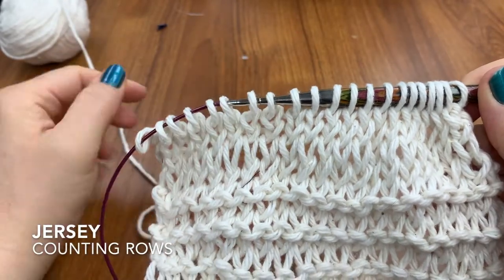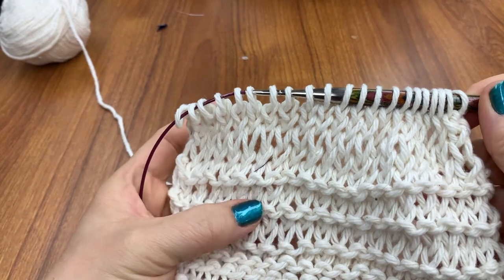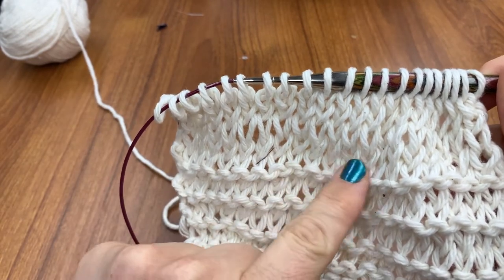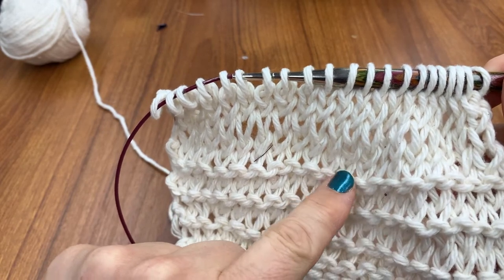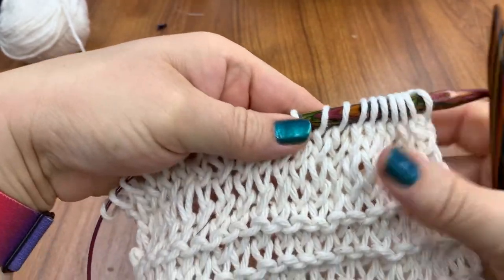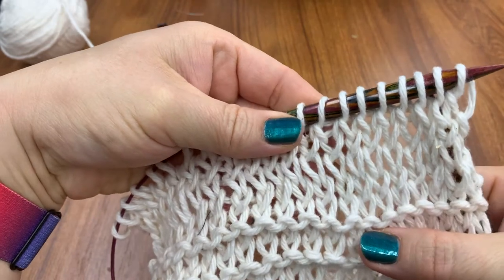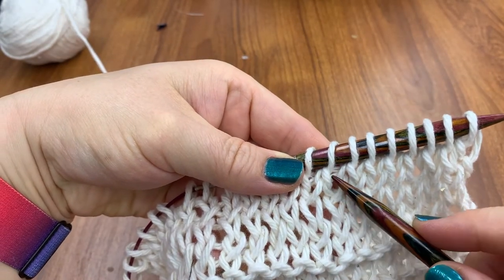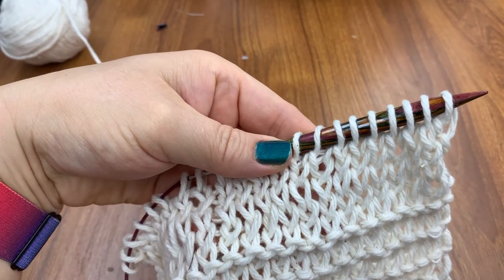Counting Rows in Jersey knit - aka stockinette stitch.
How to count the number of rows in jersey/stockinette stitch.